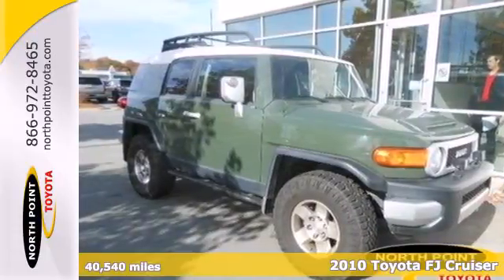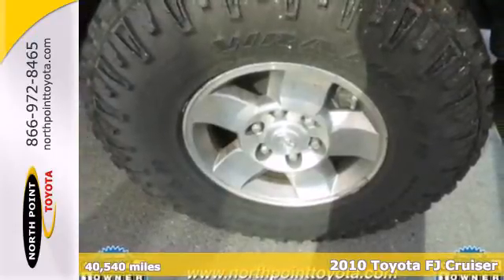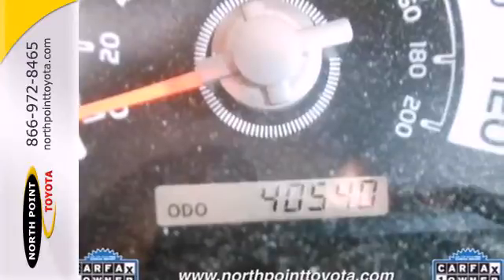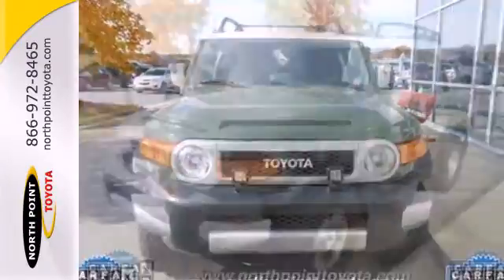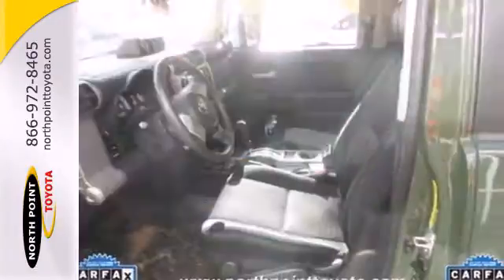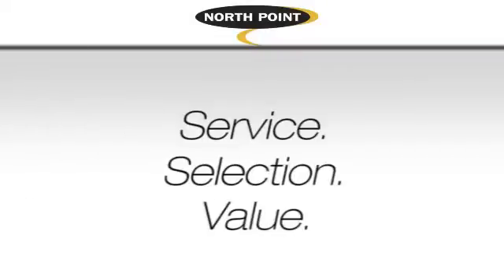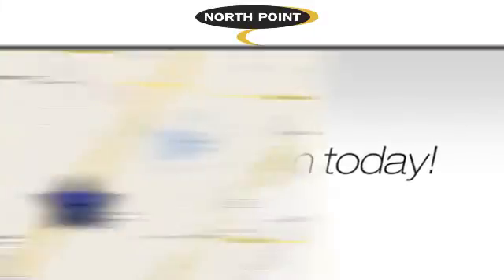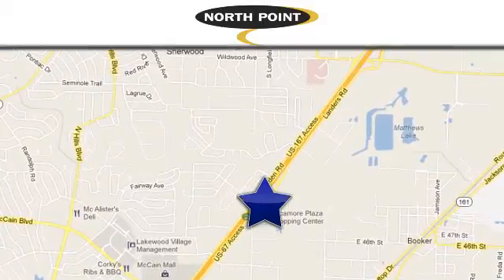2010 Toyota FJ Cruiser North Little Rock AR Sherwood, AR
Year: 2010
Make: Toyota
Model: FJ Cruiser
Trim: Automatic
Engine: 6 Cylinder
Transmission: Automatic
Color: Green
Interior: Black
Mileage: 40540
Stock #: AK083853

4336 Landers Rd

Address:
4336 Landers Rd